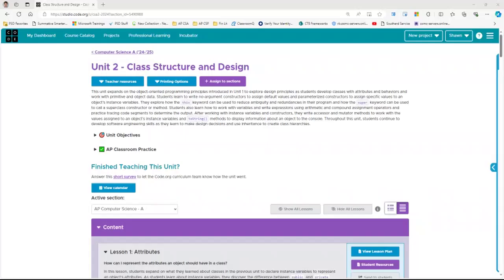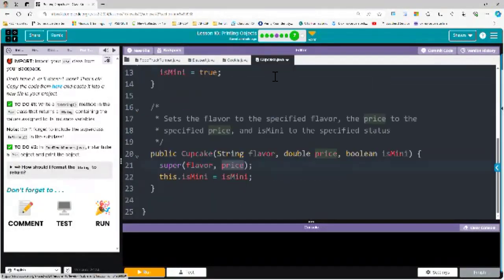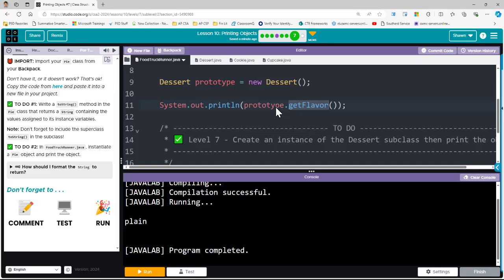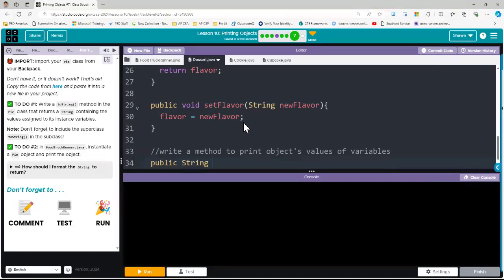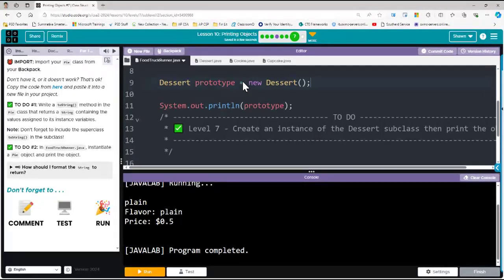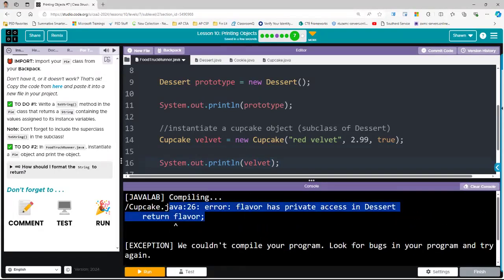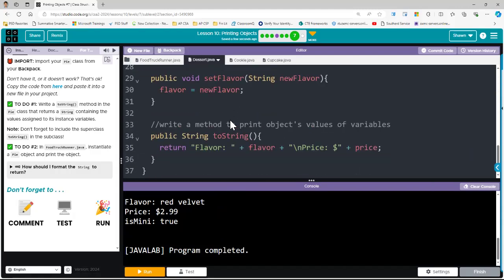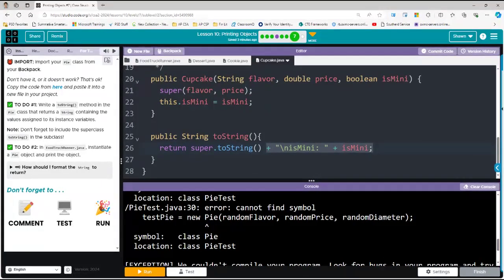AP CSA - Unit 2 Lesson 10 Video - Printing Objects